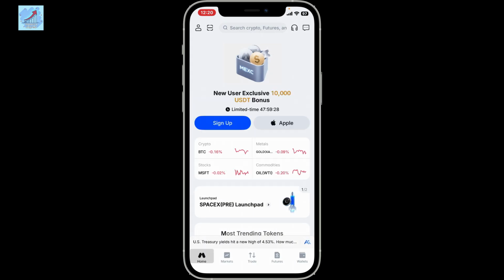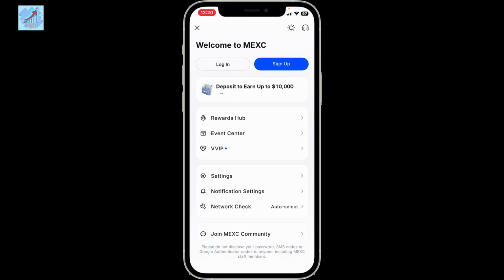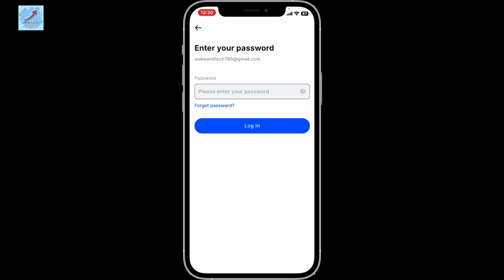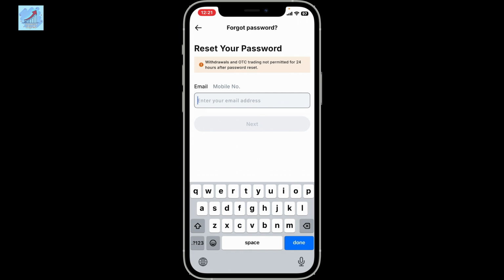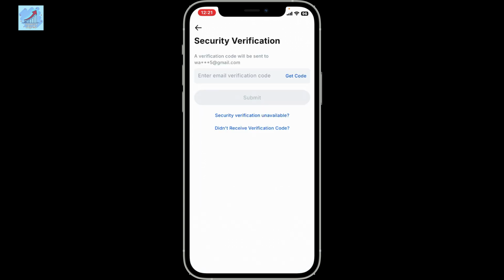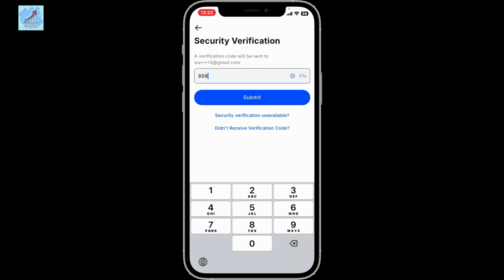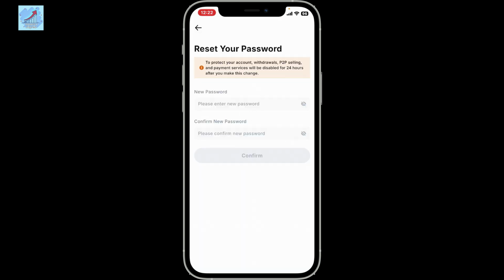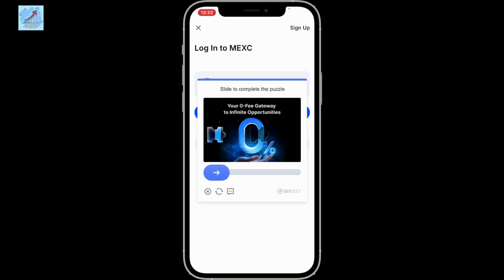MEXC Tutorial: Forgot Password Fix in Minutes (Easy Step-by-Step Guide 2026)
Forgot your login details on MEXC?
Don’t worry—in this quick and easy tutorial, I’ll show you how to reset your MEXC password step by step so you can regain access to your account safely in 2026.

This guide is perfect for beginners who are locked out, can’t remember their password, or just want to update their login details for better security.